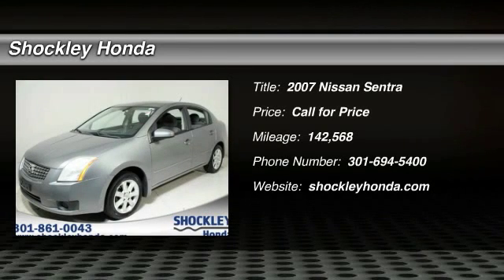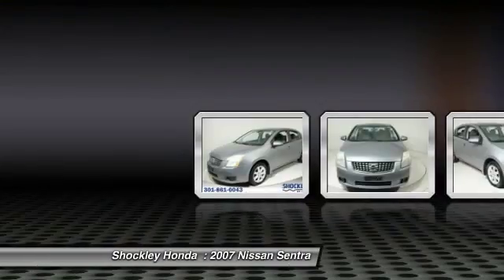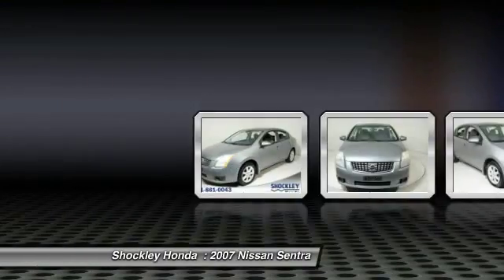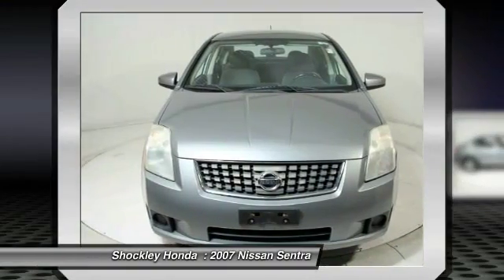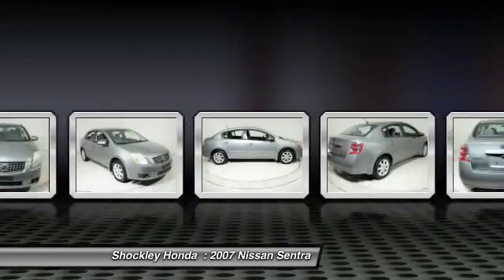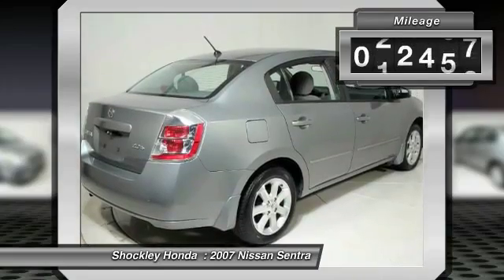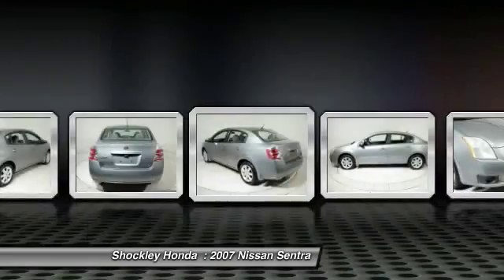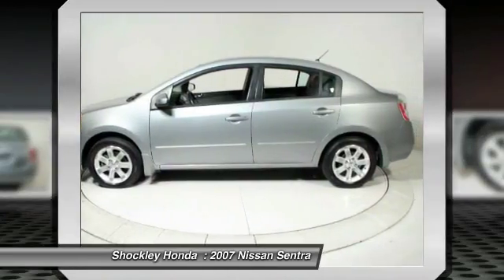2007 Nissan Sentra Frederick MD 7072A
2007 Nissan Sentra 4dr Sdn I4 Manual 2.0

Shockley Honda
7400 Shockley Drive